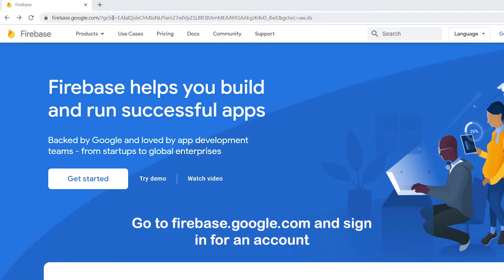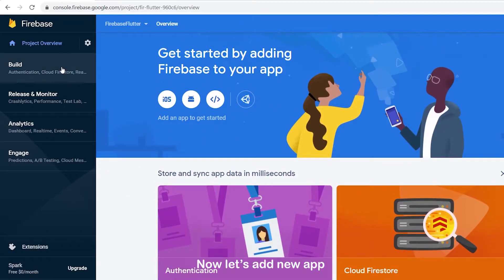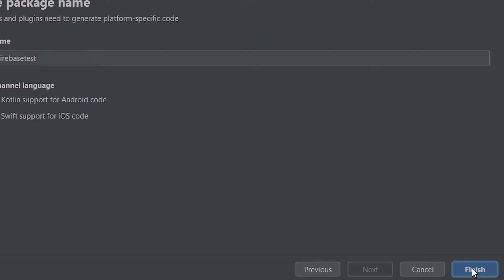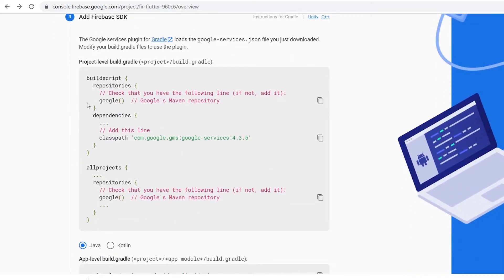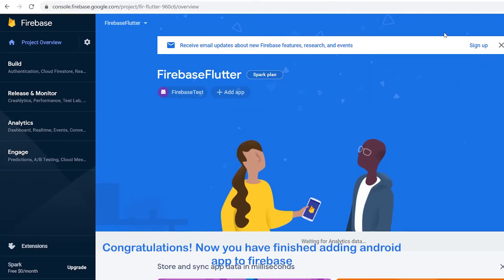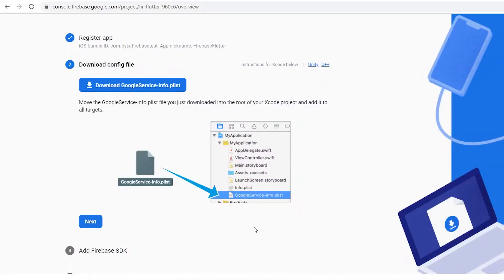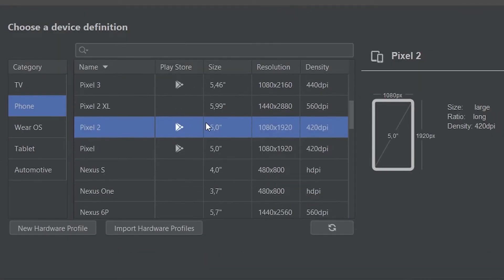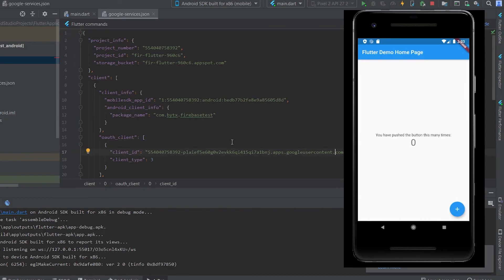How to Create Flutter App with Firebase in Android Studio (Android and iOS)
ZEGOCLOUD allows you to easily build video calls, voice calls, live streaming and chat apps within minutes.

 Hello everybody, hope you had a great day!

In this video, i'll show you how to create a flutter app with firebase integration in android studio (Android and iOS). I hope you learn something new from my video! If you like it, please leave a like on the video.

I will upload more video about flutter, making an app from scratch, and others! If you have any video idea, please leave it in the comment section down below!